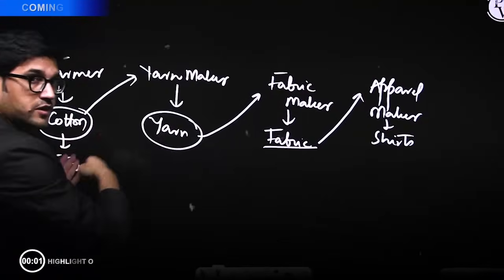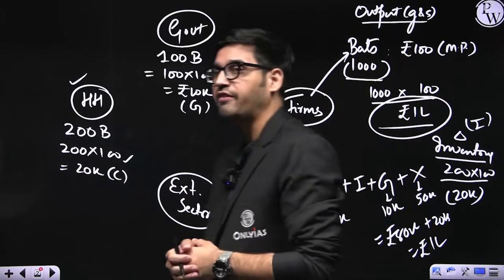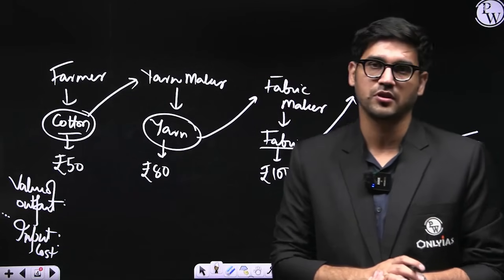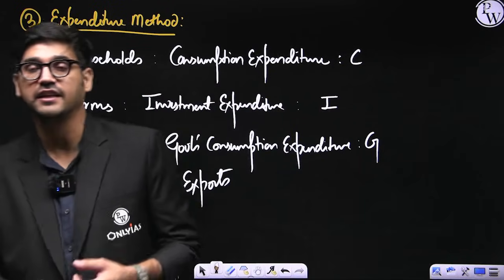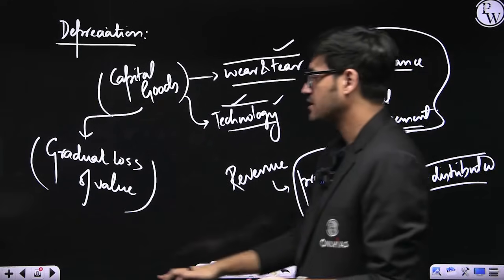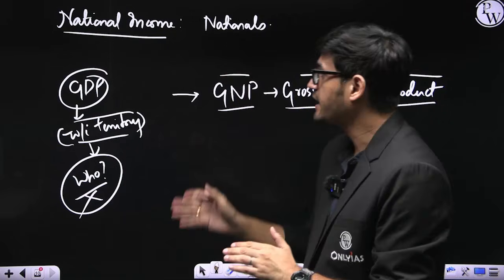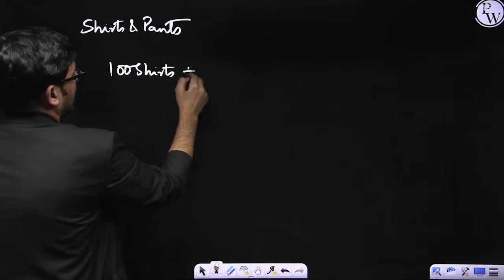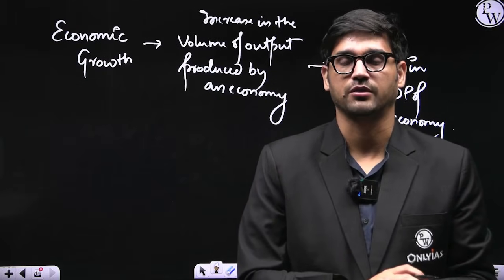How to Calculate GDP, GNP, NDP, NNP? | Indian Economy - Lecture 3 | UPSC NCERT Free Series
Learn How to Calculate GDP, GNP, NDP & NNP in the simplest and most exam-oriented way in Indian Economy – Lecture 3 of the UPSC NCERT Free Series.
This class builds your core foundation of National Income Accounting, a high-yield topic for both Prelims and Mains.

⭐ What You’ll Learn in This Lecture:

✅ Meaning & formulas of GDP, GNP, NDP & NNP
✅ Real vs Nominal GDP – easy breakdown
✅ Factor Cost vs Market Price
✅ Production, Income & Expenditure methods
✅ NCERT-based concepts explained with examples
✅ UPSC relevance & common tricky areas